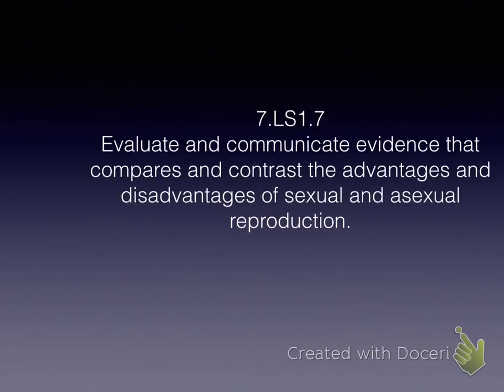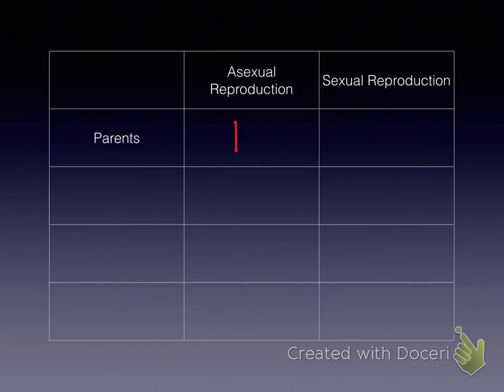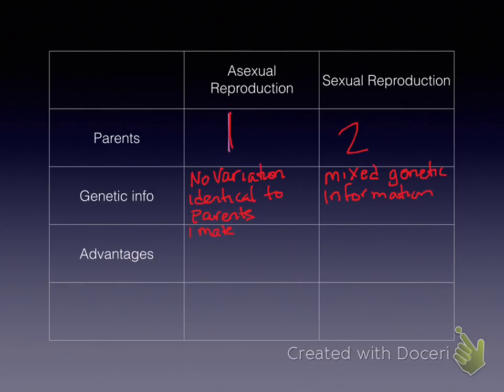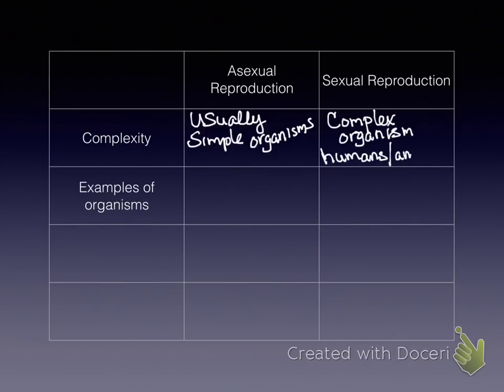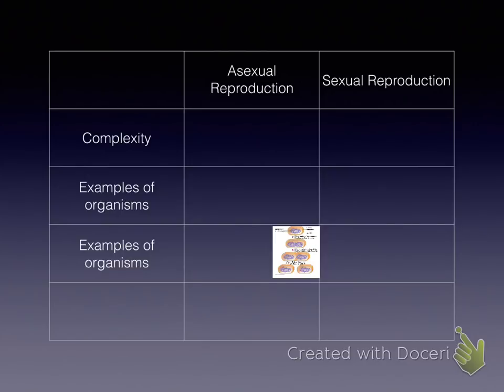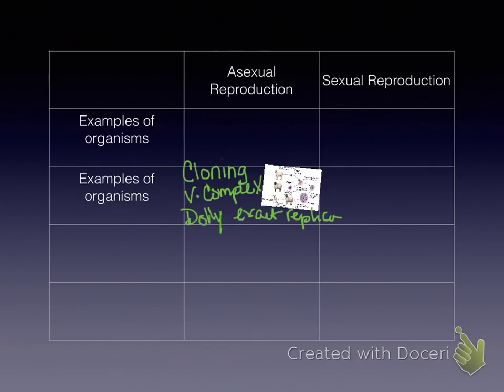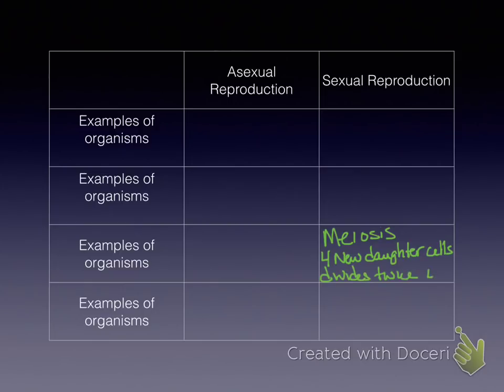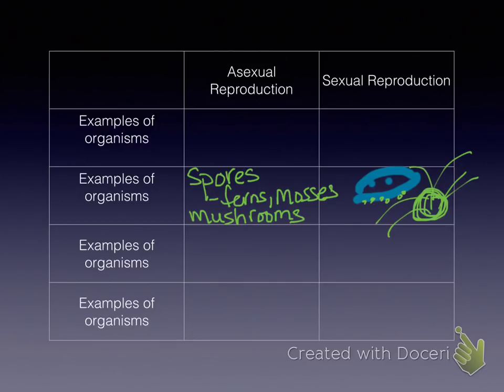LS1.7 Pros/Cons Asexual/sexual reproduction